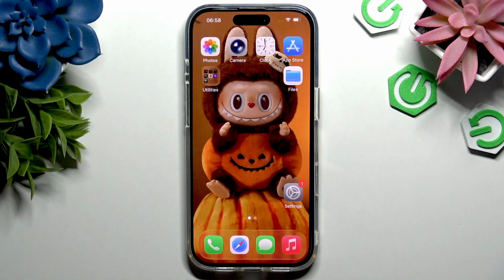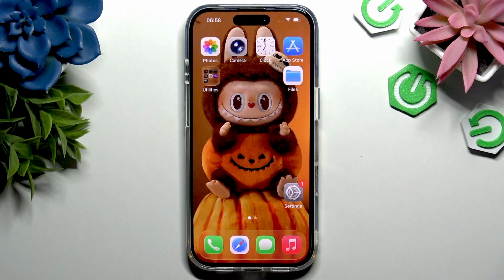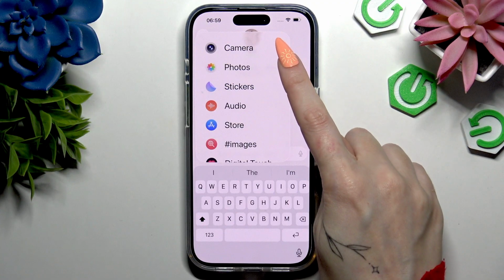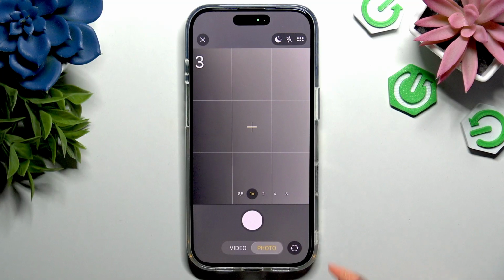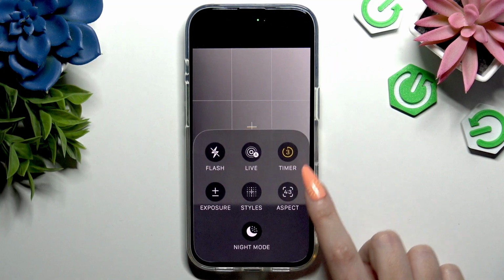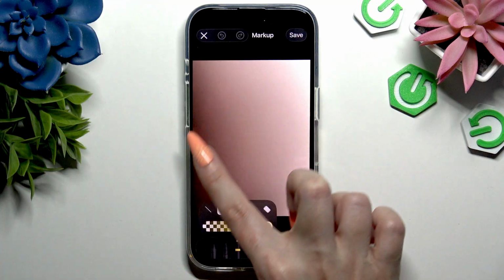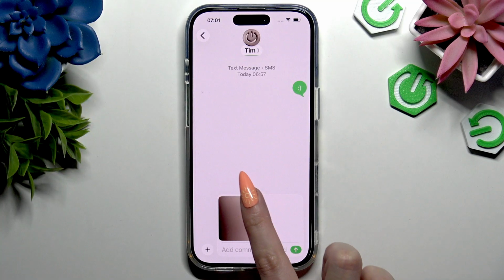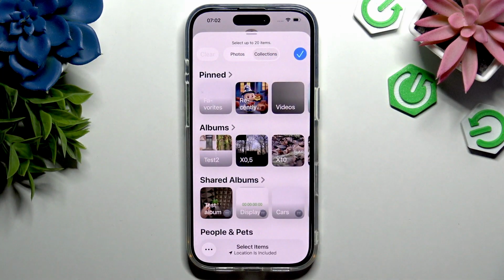iPhone 16 Pro – How to Add Photos to Text Messages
Want to send pictures or photos in your text messages on the iPhone 16 Pro? In this video, you’ll learn step-by-step how to add photos to your text messages using the default Messages app on your iPhone 16 Pro. Whether you want to take a new photo with your camera or attach existing pictures from your gallery, we’ll show you all the options. You’ll also see how to edit, mark up, and manage your photos before sending them, making it easy to personalize your messages. This guide is perfect for anyone looking to share images with friends and family directly through iMessage or SMS on the iPhone 16 Pro.

How to add photos to a text message on iPhone 16 Pro?
How to send pictures using Messages app on iPhone 16 Pro?
Where to find and attach existing photos in iPhone 16 Pro text messages?

0:00 Introduction
0:12 Open Messages app and start a conversation
0:28 Using the plus button to add a photo
0:54 Taking a new photo with the camera
1:16 Editing and marking up your photo
1:42 Sending or attaching the photo
2:06 Adding existing photos from your device
2:32 Finding and selecting photos
3:03 Using search and sort tools for photos
3:20 Attaching and sending selected photos